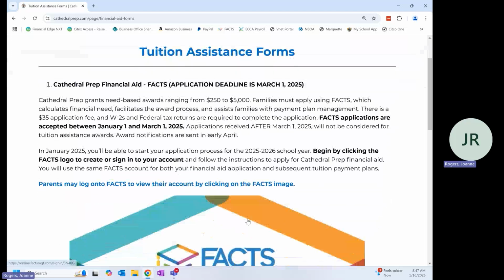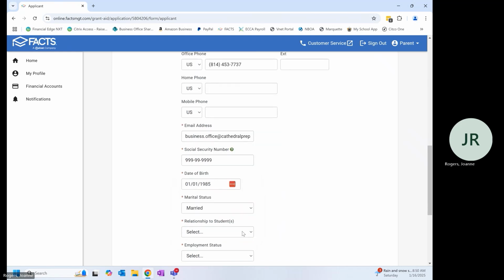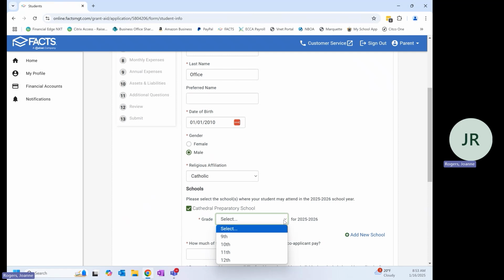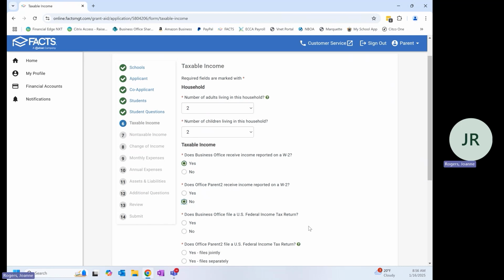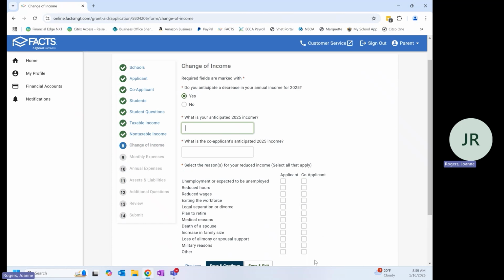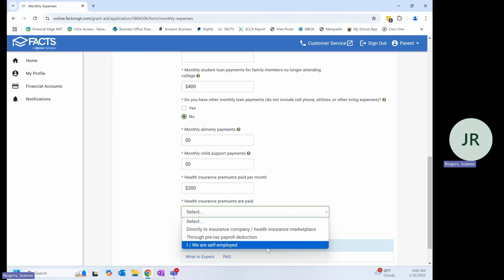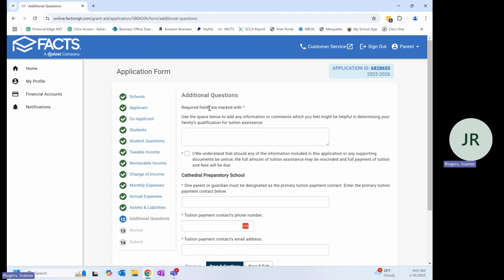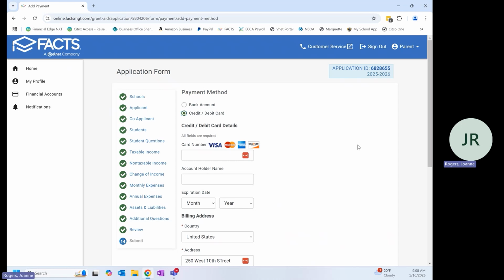How to Apply for Financial Aid at Cathedral Prep